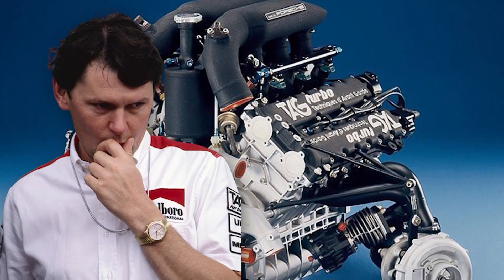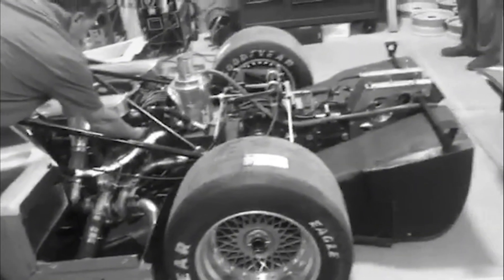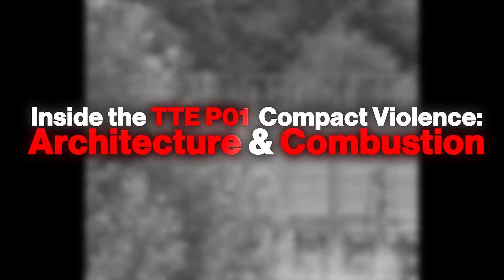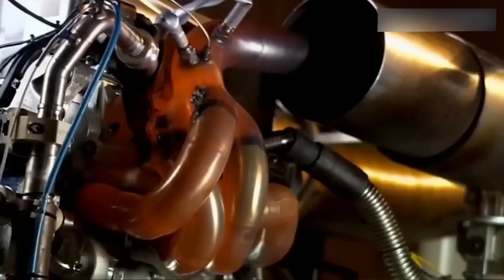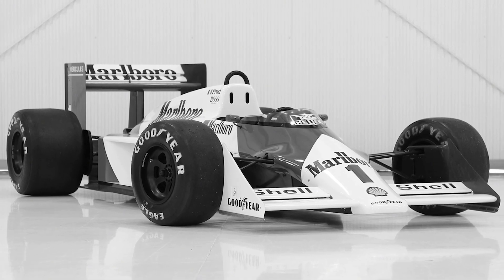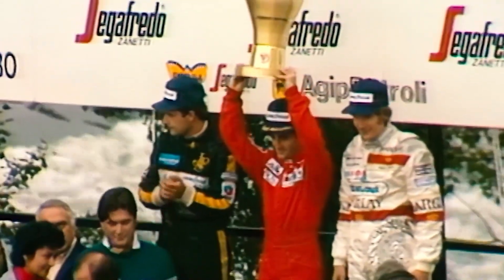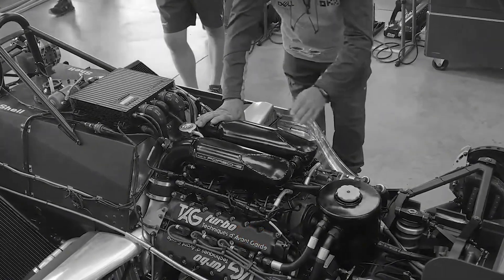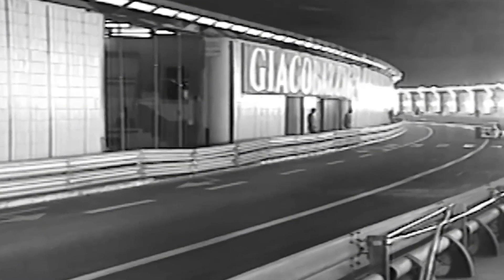The Shocking Truth Behind TAG-Porsche’s Bulletproof TTE P01 Twin Turbo V6 Engine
Did you know the TAG-Porsche TTE P01 Twin Turbo V6 engine dominated F1 in the 80s? This video explores the story of the porsche tag turbo and its impact on McLaren's success. Prepare yourself for the shocking truth behind the tag porsche f1 and how the tte p01 engine reshaped the sport.

Noreng is your ultimate destination for the history of f1 engines, blending the shocking truth behind f1 engines with the precision of f1 engineering and the thrill of formula 1. We bring the legacy of vintage f1 engines to life, revealing the stories of f1 engines and the f1 engine history that shaped racing’s greatest moments, plus innovations, rivalries, and turning points that defined each era

Whether you’re a lifelong f1 fan, an engineering or motorsport student, or simply curious about the history of f1 engines, Noreng takes you deep into the f1 engine stories that matter. From legendary designs and high-stakes rivalries to the game-changing moments that decided championships, every video delivers f1 car engine knowledge with clear specs, authentic context, and expert storytelling.

Subscribe now to join a community that values accuracy, passion, and the pursuit of “what really happened” in formula 1 engines, where every story roars to life like an engine on the starting grid.